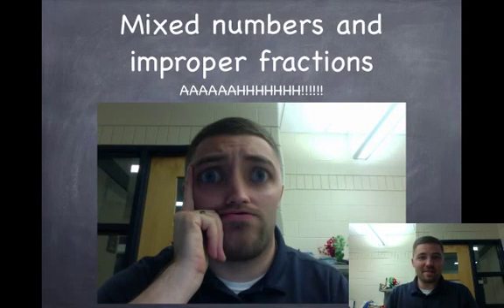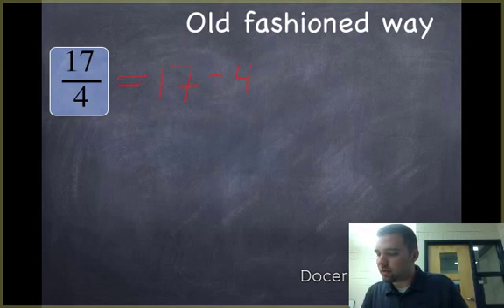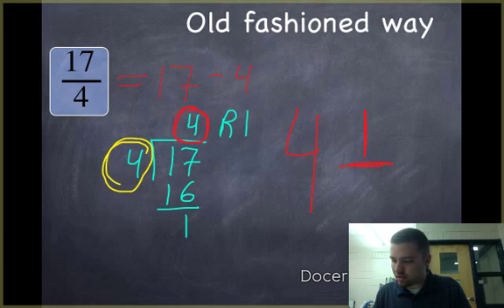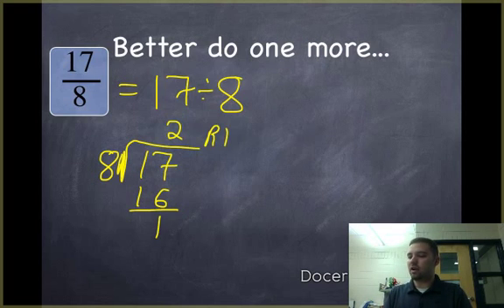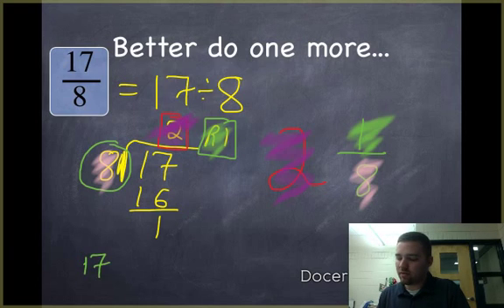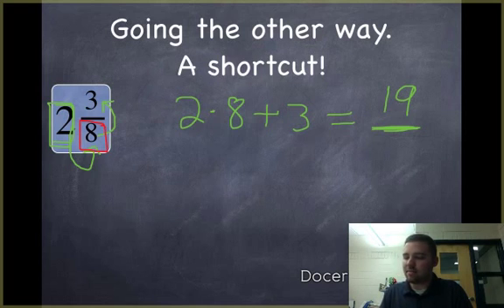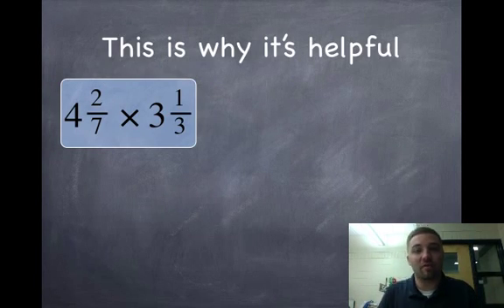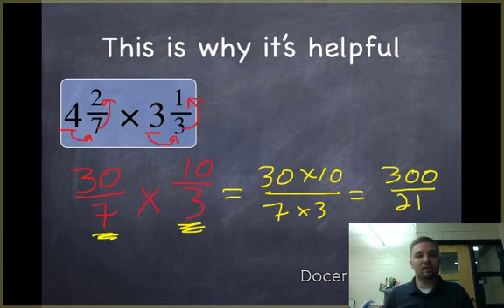Mixed numbers and improper fractions